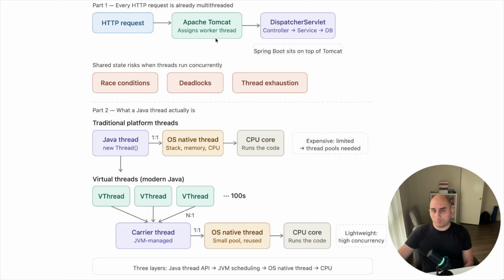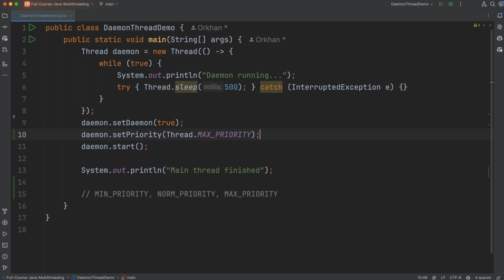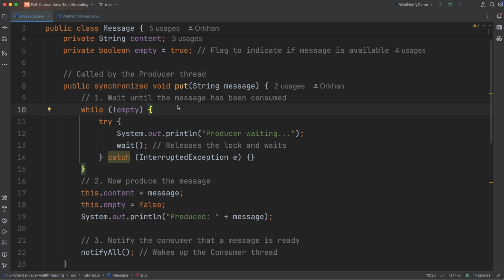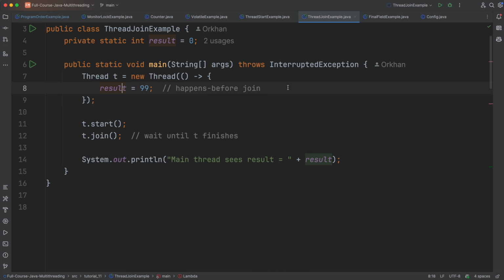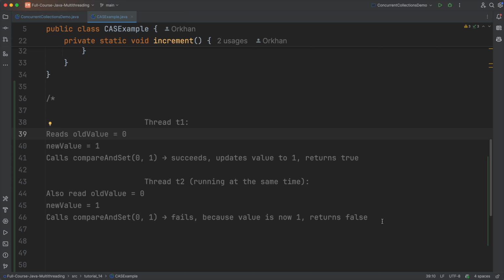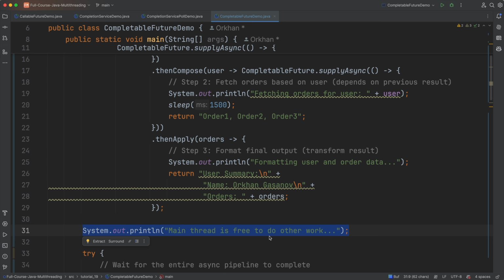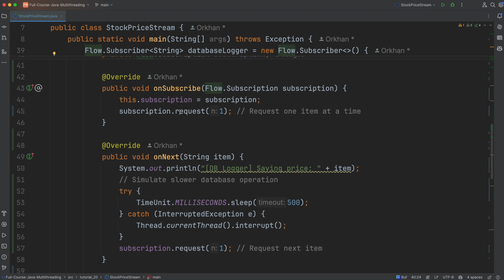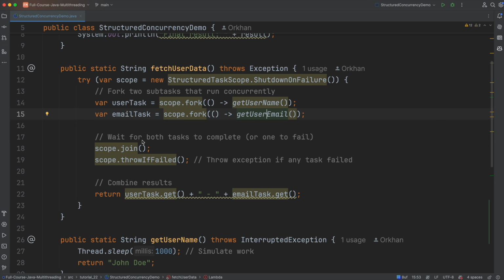Multithreading in Java | Full Course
00:00 - Intro
07:54 - What is Multithreading?
10:19 - Processes vs Threads
12:04 - Creating Threads: Thread, Runnable, Callable
16:07 - Thread Lifecycle & States
18:57 - Thread Priorities & Daemon Threads
21:59 - Race Conditions & Data Inconsistency
28:23 - synchronized keyword
35:26 - Locks: ReentrantLock & ReadWriteLock
41:05 - wait(), notify(), notifyAll()
48:34 - volatile keyword
53:55 - Java Memory Model (JMM)  "happens-before"
1:05:01 - Executors & Thread Pools, ExecutorService
1:07:27 - Callable vs Future vs CompletionService .mp4
1:16:46 - Concurrent Collections
1:25:53 - Synchronizers, CountDownLatch, CyclicBarrier, Semaphore
1:29:42 - Fork/Join Framework
1:31:44 - Deadlocks, Livelocks, Starvation
1:37:38 - ThreadLocal
1:40:41 - Asynchronous Java
1:49:02 - Reactive Programming
2:09:16 - Java 21: Virtual Threads (Project Loom)
2:22:27 - Java 21: Structured Concurrency